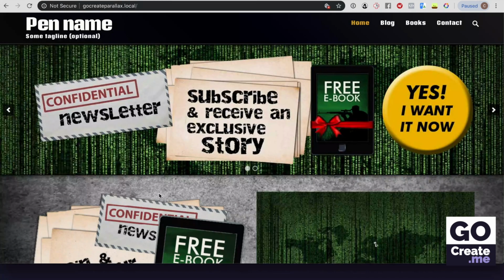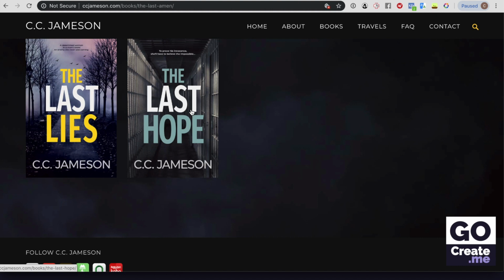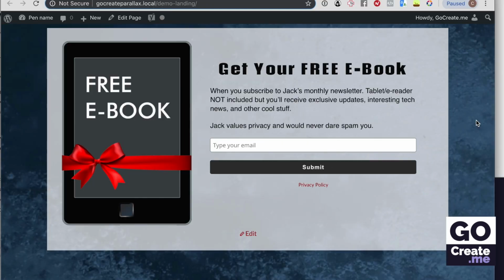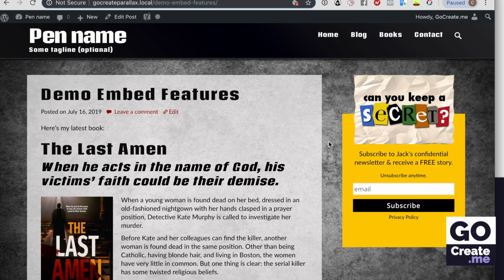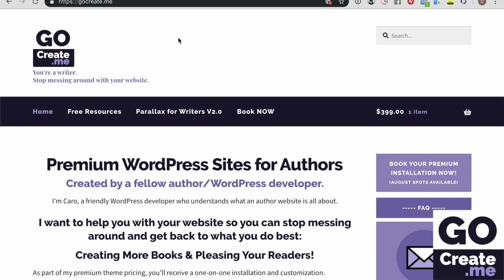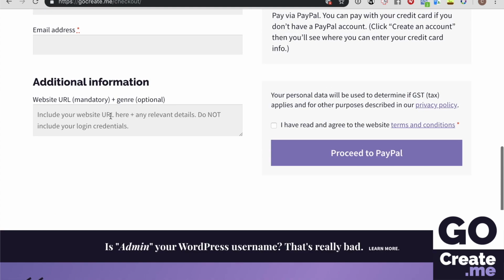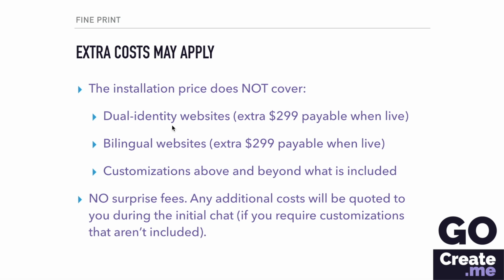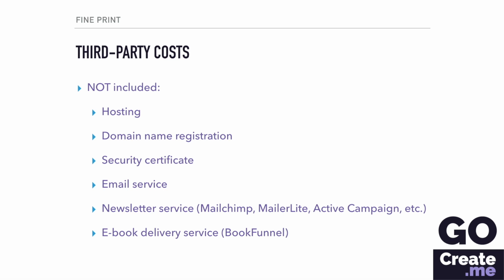GoCreate.me presents Parallax for Writers V2.0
Parallax for Writers V2.0 is a premium WordPress theme created, installed and customized by GoCreate.me. It was built to help authors market their books online. Its easy and intuitive interface should simplify the maintenance and upkeep of your author website.